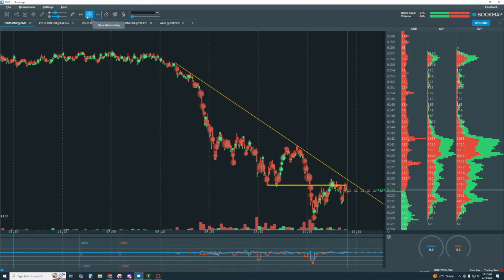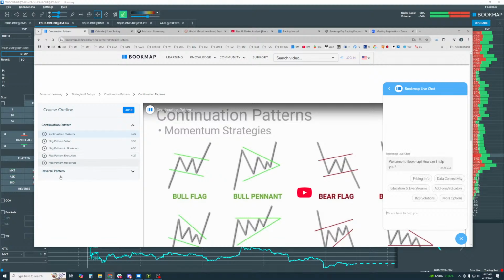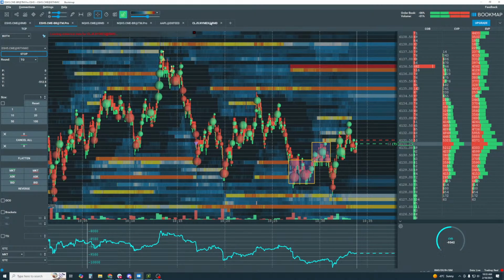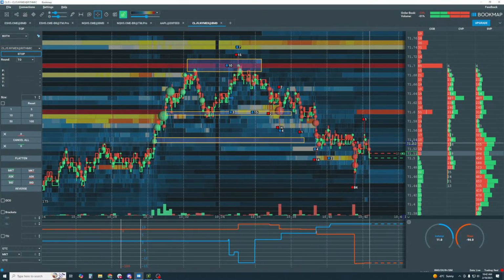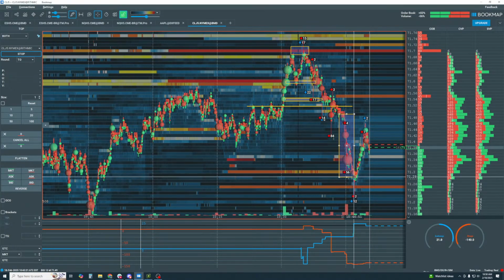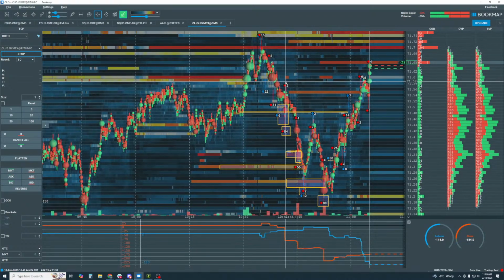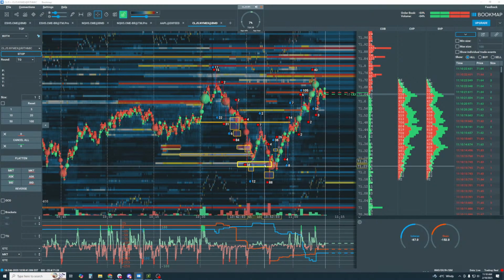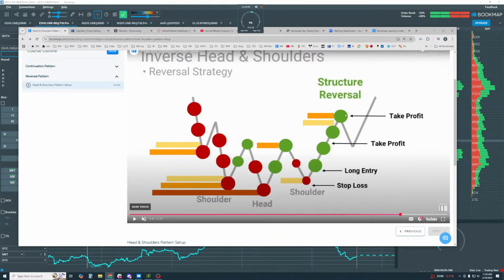Live All Market Analysis | Bruce Pringle